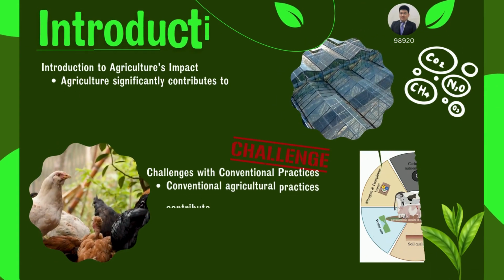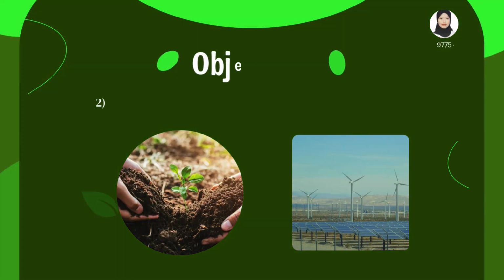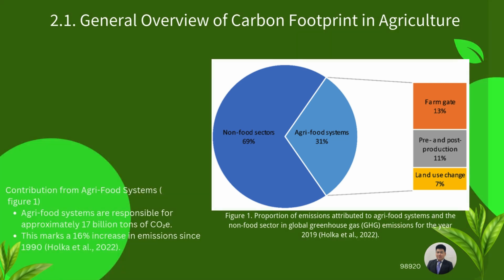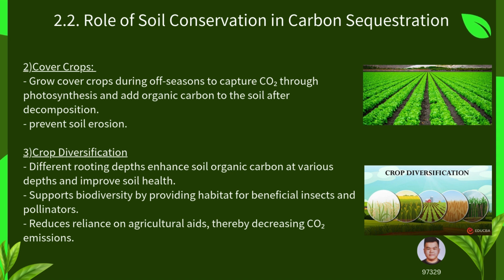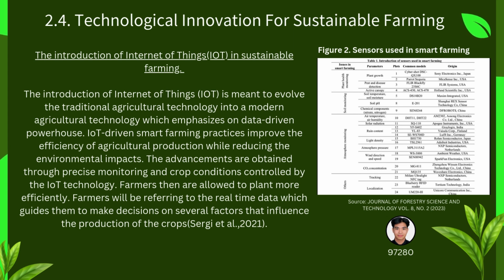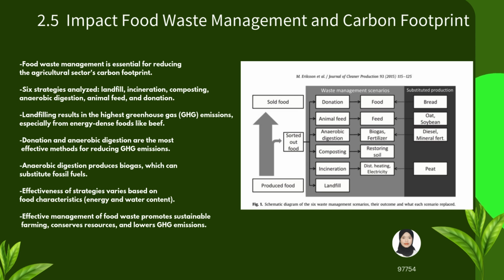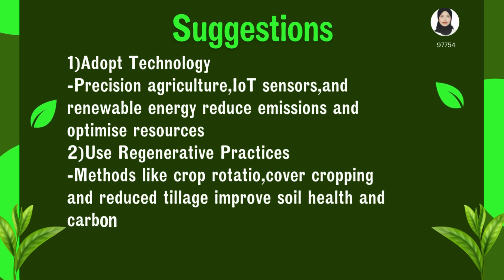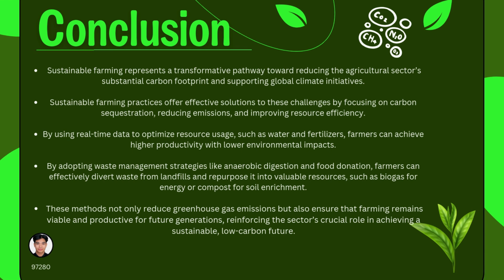STK2943 Sem 1 24/25 (Group 2): Environmental chemistry